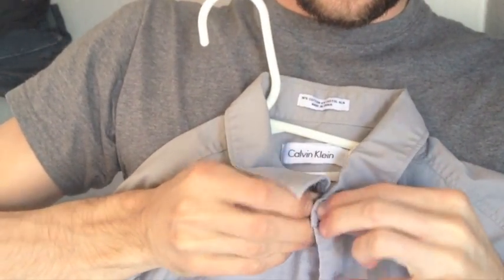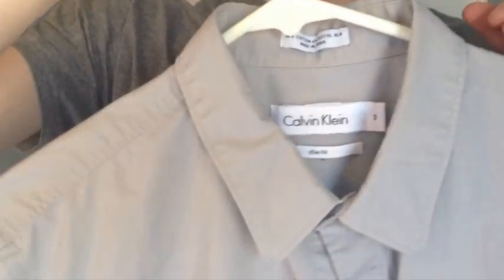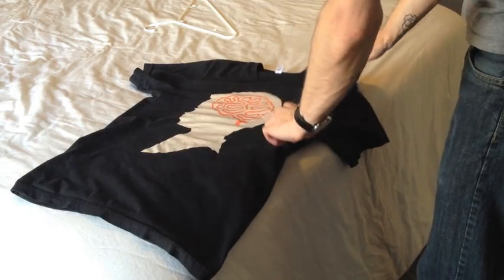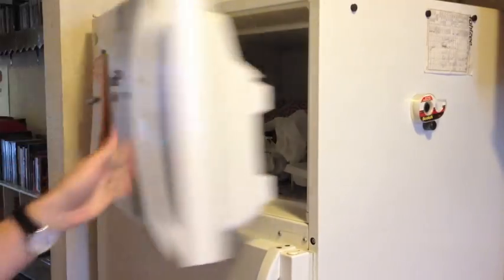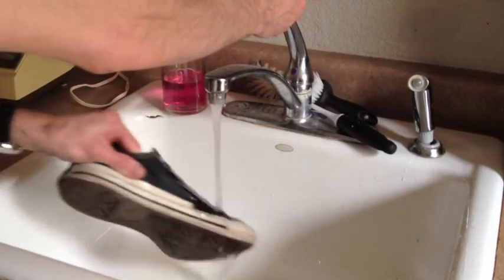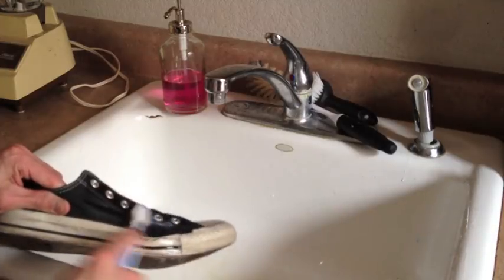10 Clothing Tricks in 60 Seconds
A quick look at the simple tricks you can with your clothing.